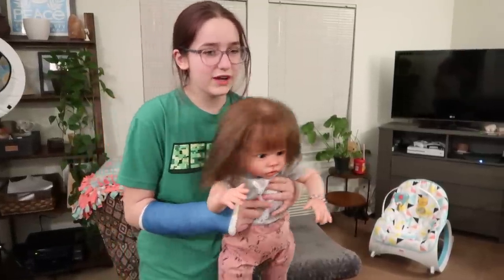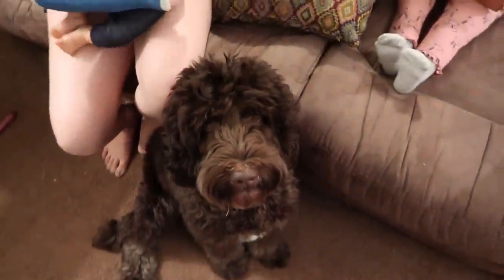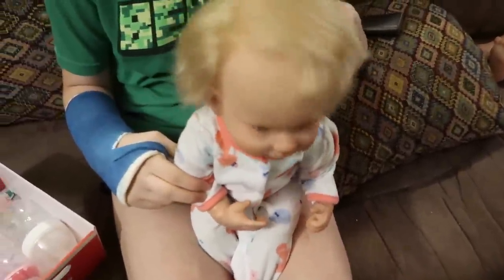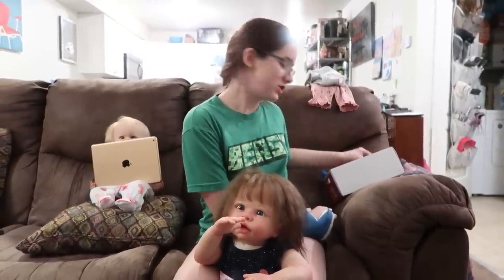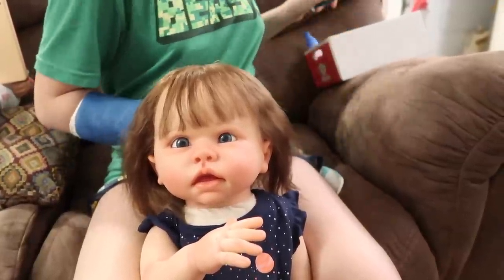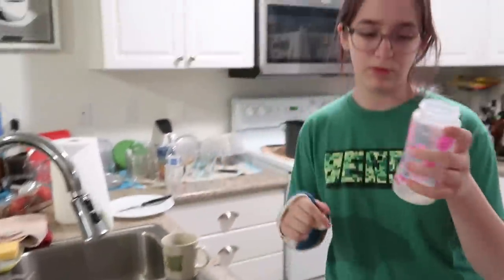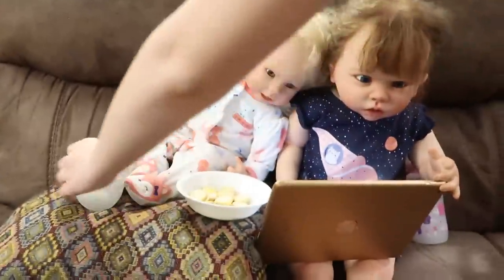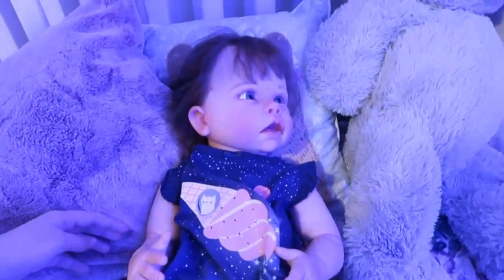Night Routine with Reborn Baby Doll and Toddler Reborns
Reborn Night Routine with Reborn Baby Doll and Reborn Toddler. We start by changing the reborns into their pajamas, brushing their hair and letting them watch YouTube videos and play with their toys before getting them their reborn bottles and a snack before bed. Madison then puts the reborns in their beds and reborn crib. her reborn baby doll DeeDee goes into her reborn crib and her reborn toddler Tippi or Paige goes to sleep in her big girl bed.

In previous videos we unbox baby doll strollers from Joovy and other Reborn Baby Doll Nursery Playset for Twin Reborns, and even other real strollers, including our double stroller.

We’ve gone shopping for baby strollers and car seats in previous videos, We compared this to the Joovy Toy Caboose Reborn Baby Doll Stroller to shopping for Taking Reborn Toddler Twins on an Outing in my New Double Stroller